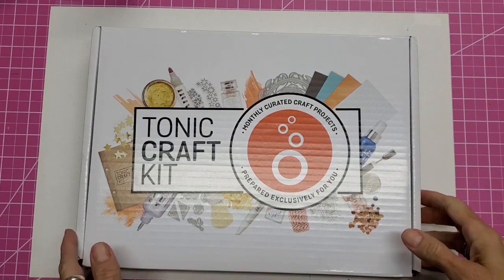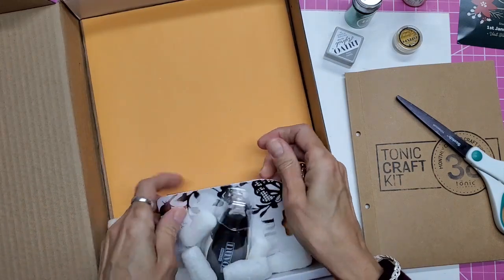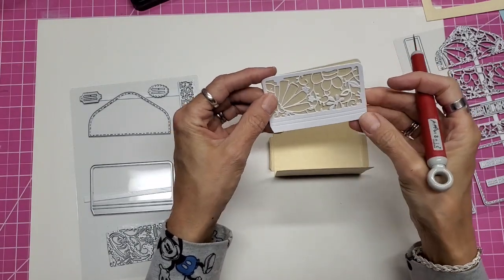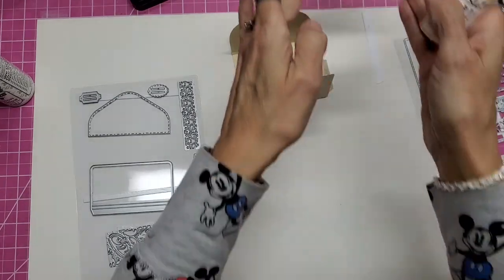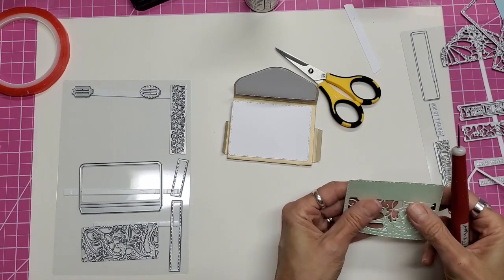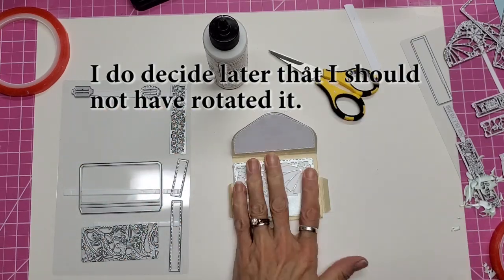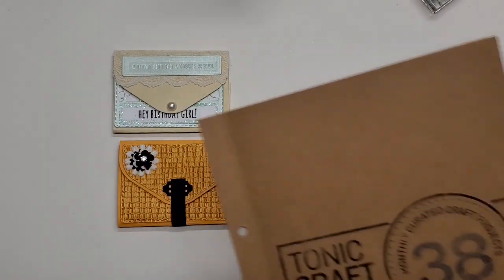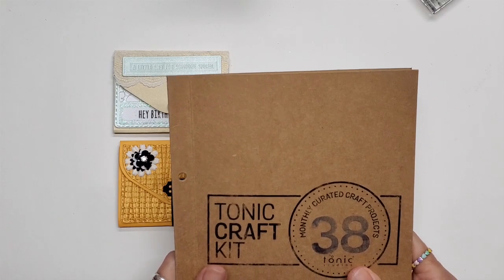Floral Gift Wallet / Tonic Studios Craft Kit 38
It makes a delightful wallet to hold a gift card